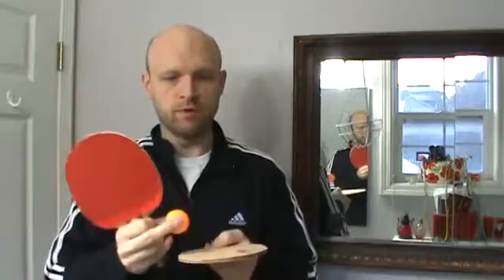ITC Premier XR vs Adidas CF